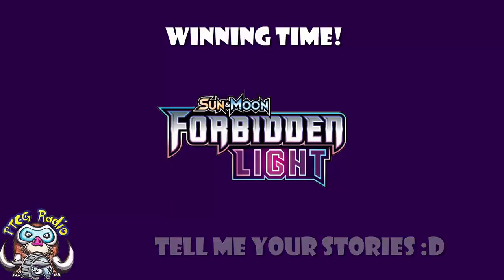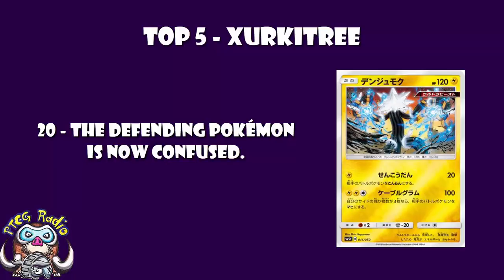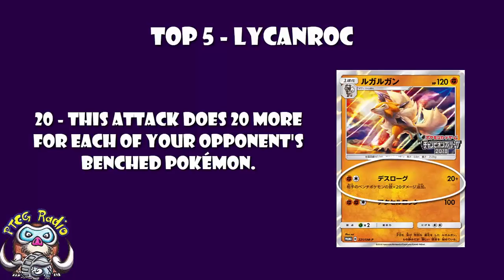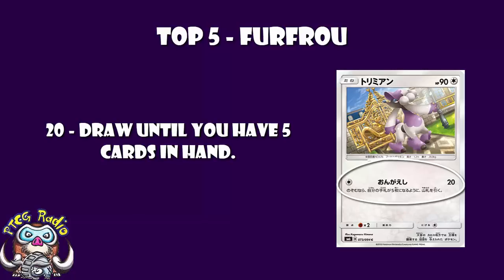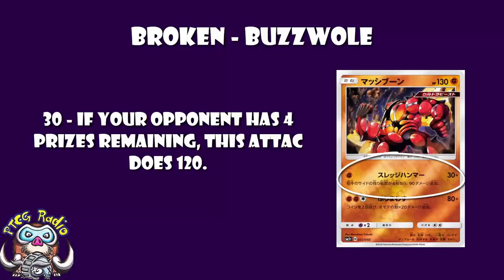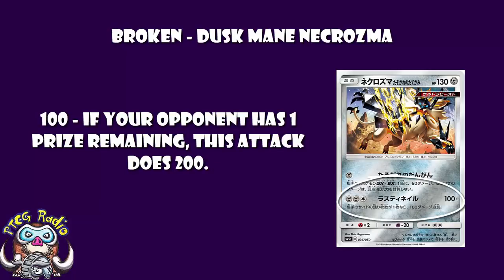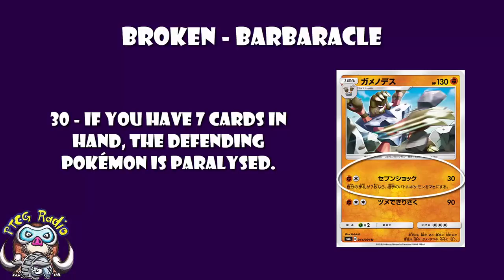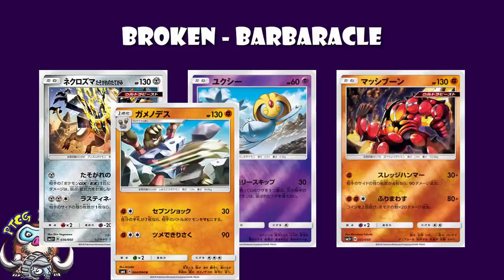Broken PR Pokemon Cards from Forbidden Light! (How to Win Prereleases)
Prereleases are happening for Forbidden Light and there are some cards that are just plain good in here! This should give you a heads up. Come see!

Translations: LimitlessTCG.com (David Hochmann)